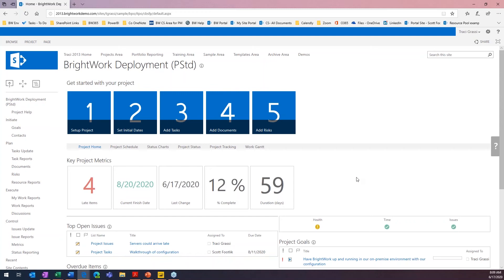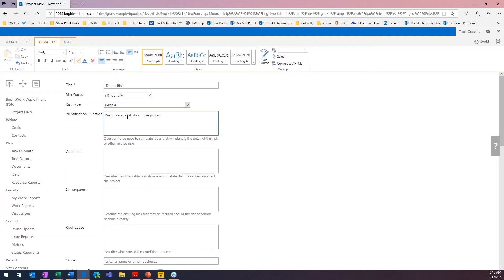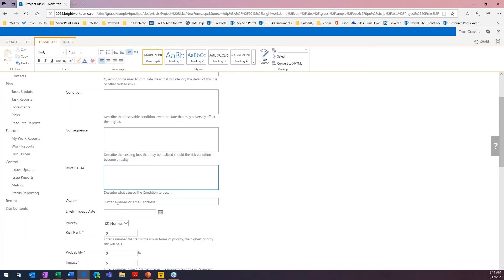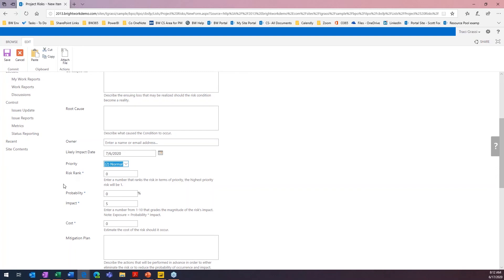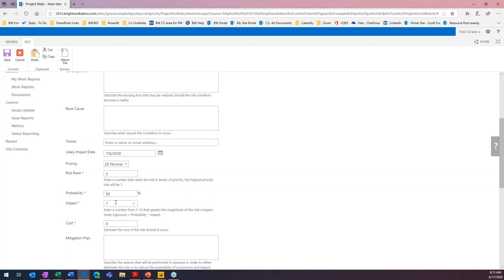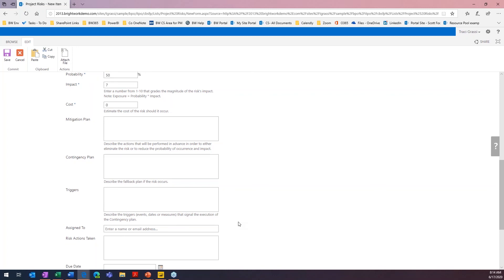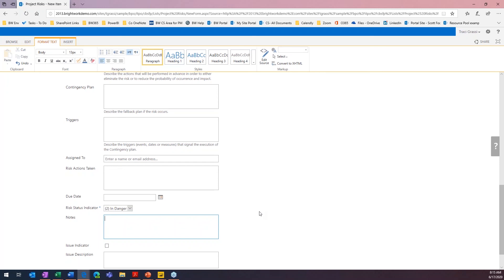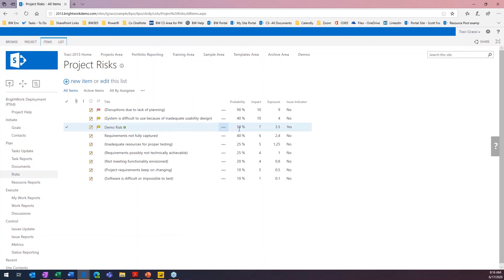How to Use the Project Risk Form in SharePoint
Managing risks from the outset ensures your project progress isn’t derailed by events or circumstances.

In this video, you’ll see how to log and rank a risk using a SharePoint form in your project site.

See to use fields such as ‘Root Cause’, ‘Impact’, ‘Rank,’ and ‘Priority’ to understand the impact of the risk on your project.